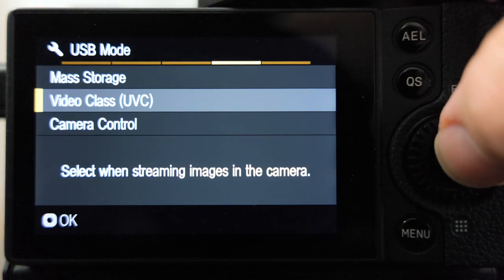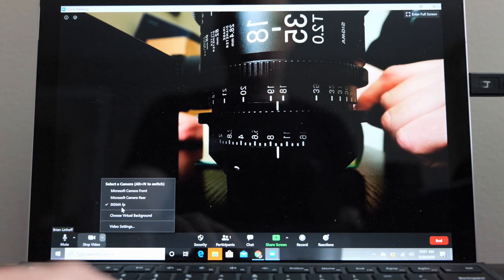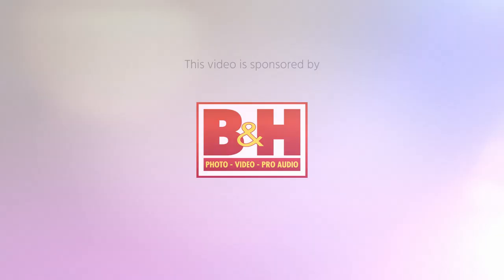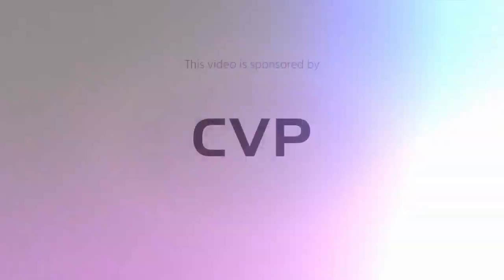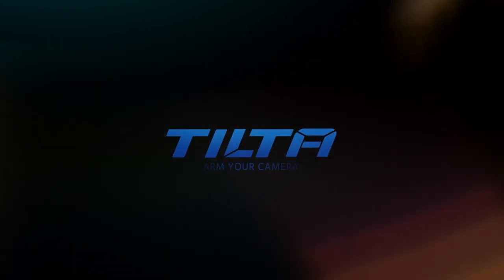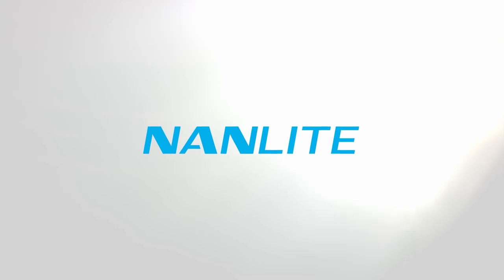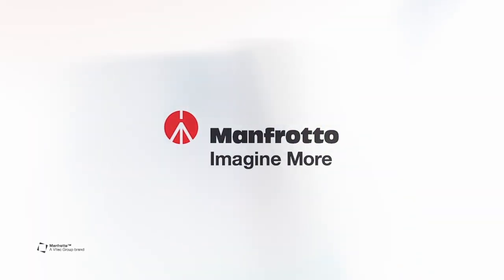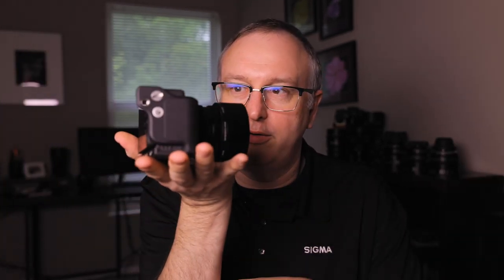SIGMA fp Camera - Webcam Mode for Live Streaming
During our cinema5D Virtual Show, we had a chance to talk to Brian Linhoff from SIGMA US about the Webcam mode feature for Live Streaming of the SIGMA fp Full Frame camera.